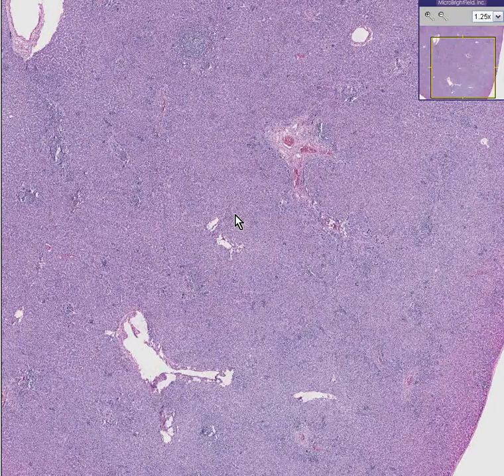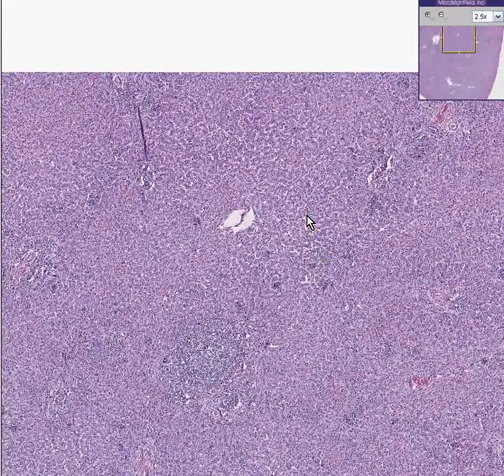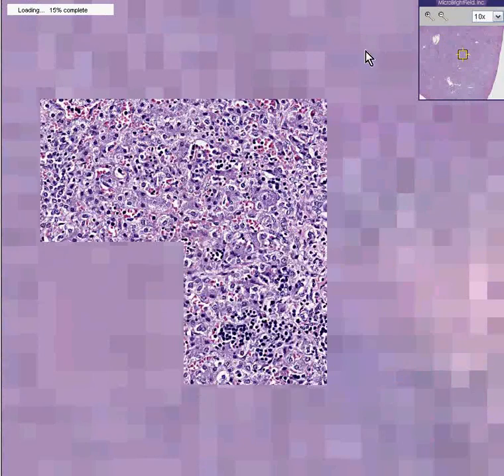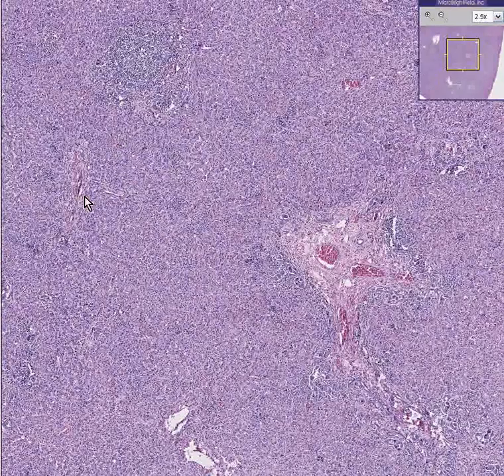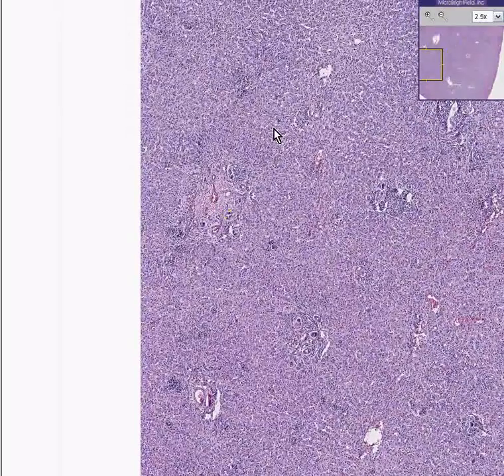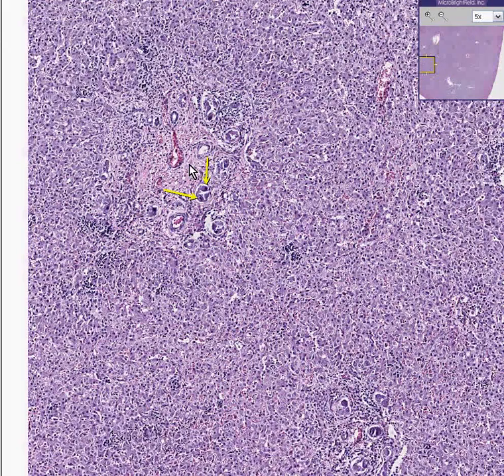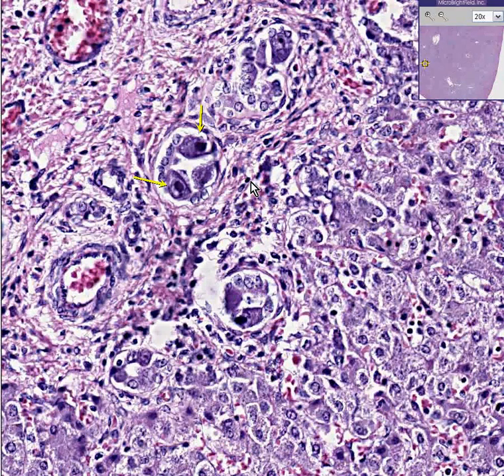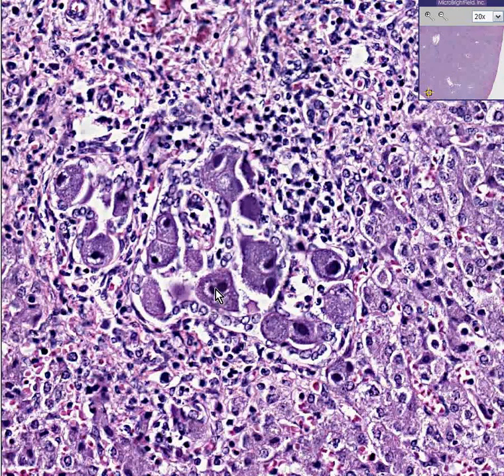Histopathology Liver --Cytomegalic inclusion disease (CMV)